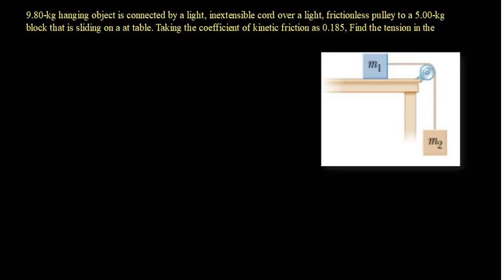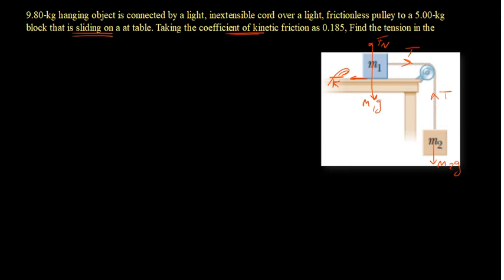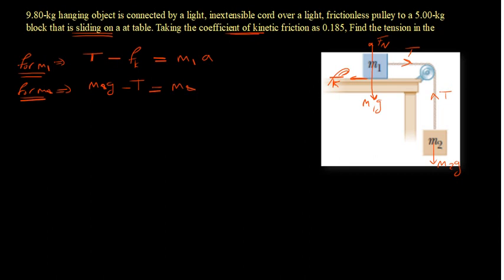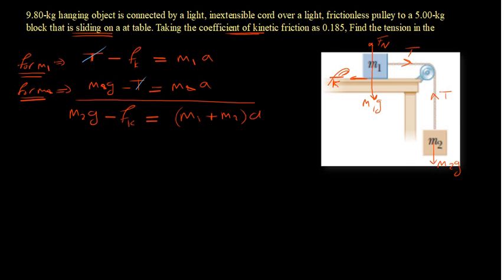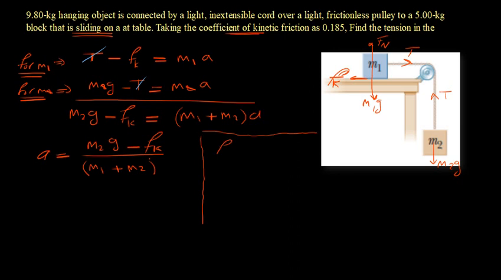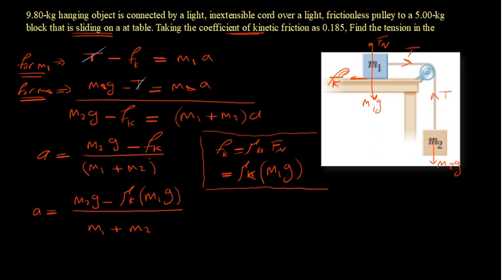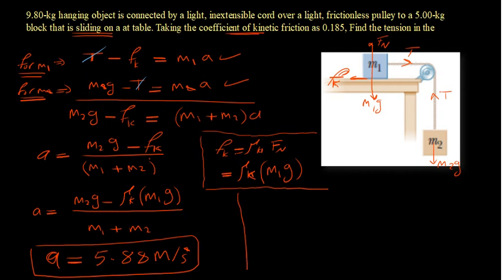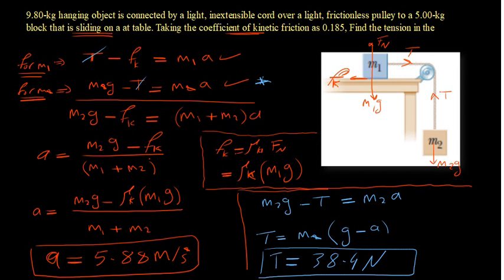Forces: Finding the tension